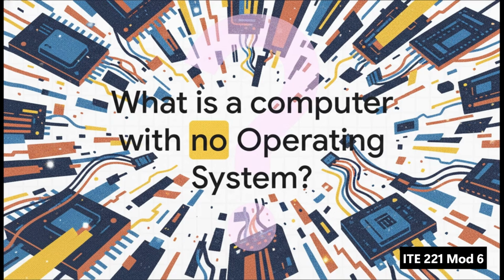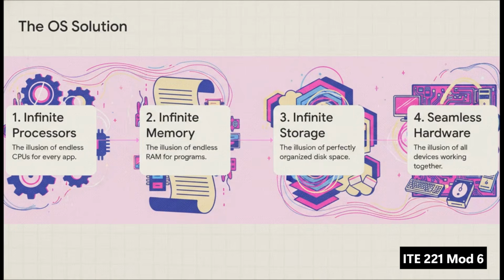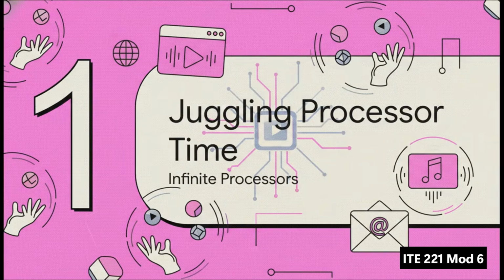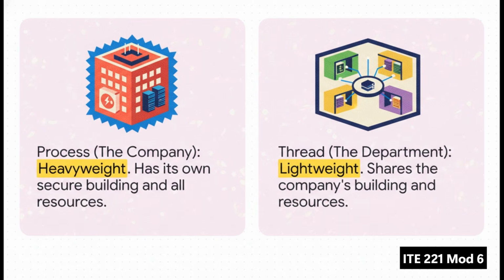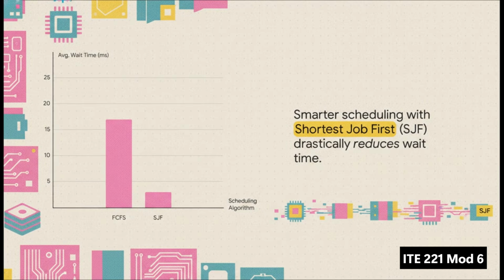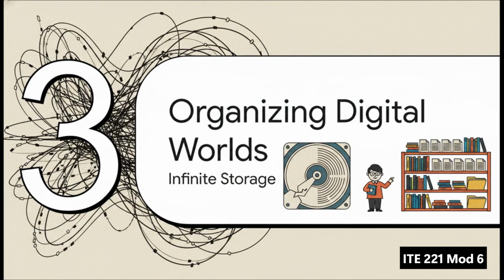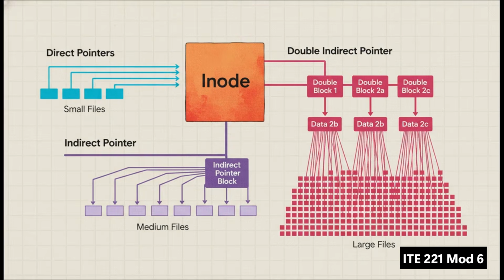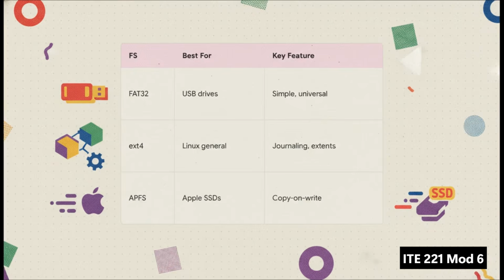ITE221 Module 6: The Operating System: The Great Orchestrator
The provided text outlines an educational curriculum focused on the operating system, describing it as the essential software that coordinates hardware resources to create a functional user experience. It details how the system manages processes and threads to enable multitasking while using scheduling algorithms to distribute CPU time fairly. The material also examines memory management techniques, such as virtual memory and paging, alongside file system structures that organize data storage. Additionally, it explains the role of device drivers in facilitating communication between software and various hardware peripherals. To reinforce these concepts, the module includes a hands-on project where students build a simulated kernel and tackle challenges like memory allocation and system stability. This comprehensive guide serves as both a technical deep dive into system architecture and a practical roadmap for understanding the software that governs modern computing.

How does the operating system create illusions of infinite resources for hardware users?
What mechanisms allow the operating system to manage processes and schedule CPU time?
In what ways do operating systems abstract physical storage and memory for applications?